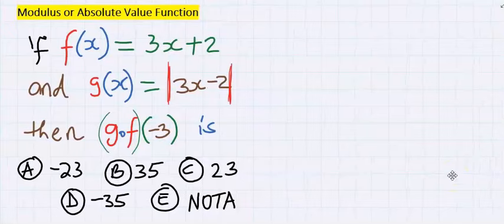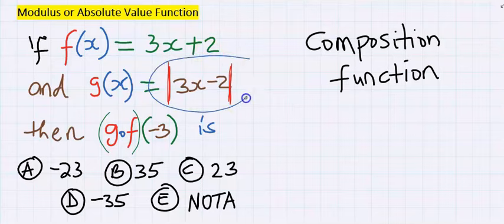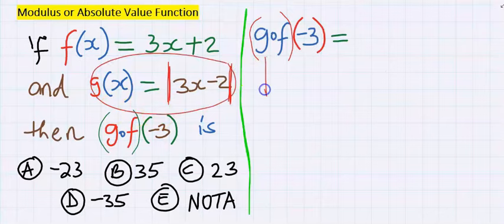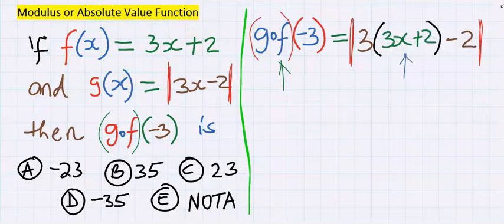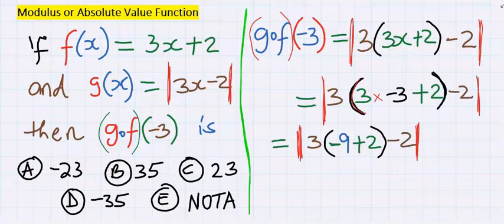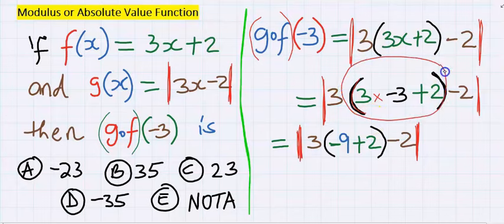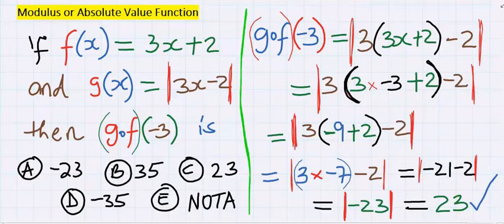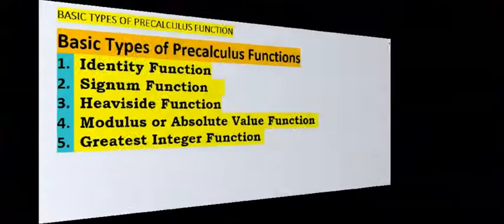MODULUS IN COMPOSITION FUNCTION PRECALCULUS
MODULUS OR ABSOLUTE VALUE FUNCTION IN COMPOSITION FUNCTION PRECALCULUS